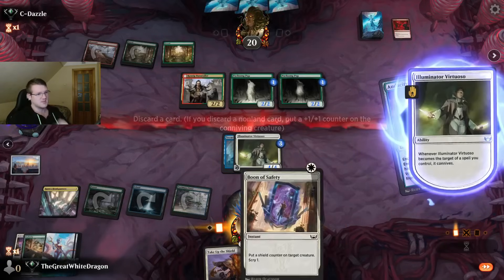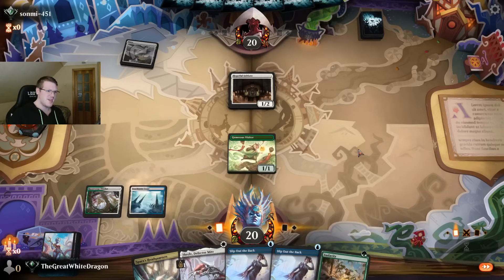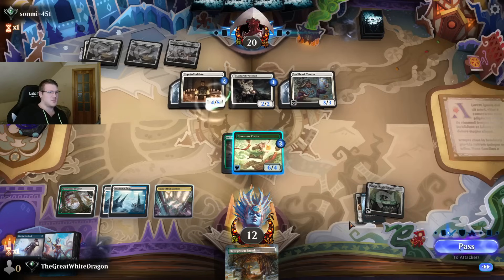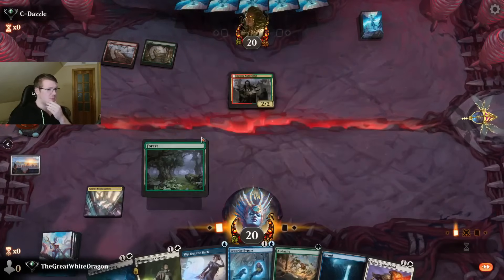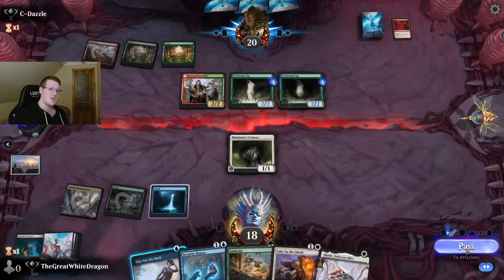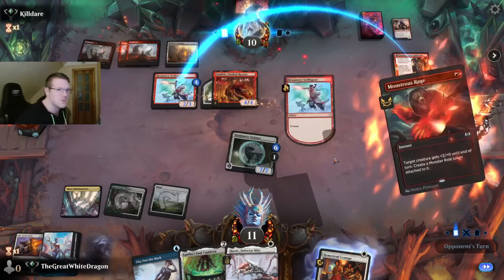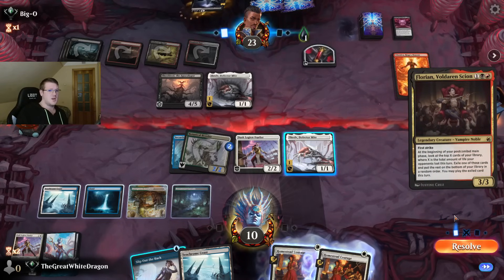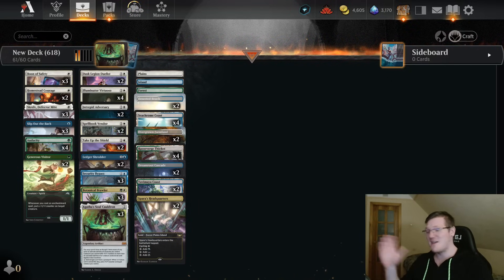Never Lose Again Untill MYTHIC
bant buff up standard MTG arena deck guide and gameplay with commentary. I am the only true one.

Deck
3 Agatha's Soul Cauldron (WOE) 242
2 Homestead Courage (MID) 24
3 Security Bypass (SNC) 59
4 Audacity (BRO) 169
1 Plains (LTR) 263
1 Forest (LTR) 271
1 Island (LTR) 265
3 Boon of Safety (SNC) 4
3 Slip Out the Back (SNC) 62
2 Dusk Legion Duelist (MOM) 11
4 Illuminator Virtuoso (SNC) 17
2 Intrepid Adversary (MID) 25
2 Ledger Shredder (SNC) 46
2 Generous Visitor (NEO) 185
3 Botanical Brawler (MOM) 220
3 Skrelv, Defector Mite (ONE) 33
2 Spellbook Vendor (WOE) 31
2 Spara's Headquarters (SNC) 257
4 Seachrome Coast (ONE) 258
2 Deserted Beach (MID) 260
2 Overgrown Farmland (MID) 265
4 Razorverge Thicket (ONE) 257
2 Dreamroot Cascade (VOW) 262
2 Yavimaya Coast (DMU) 261
2 Take Up the Shield (DMU) 35

Deck List in links